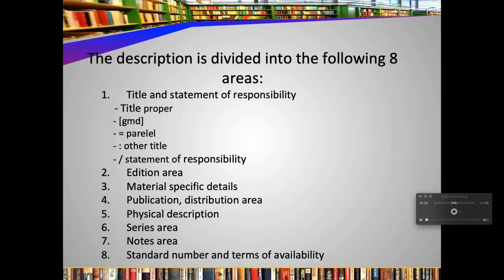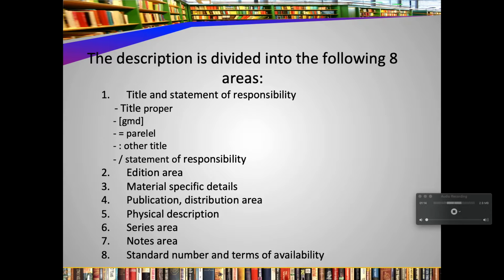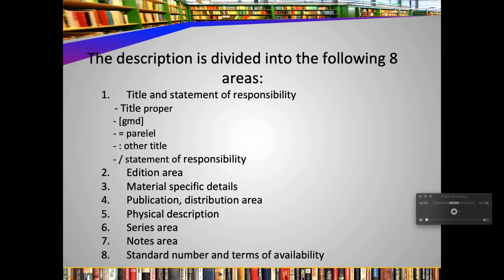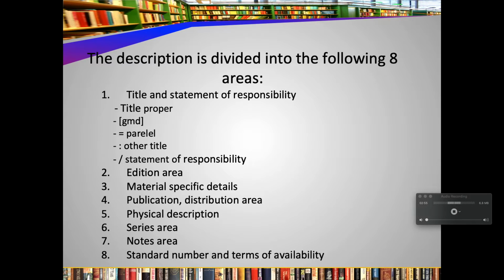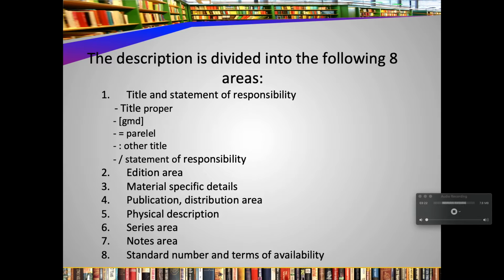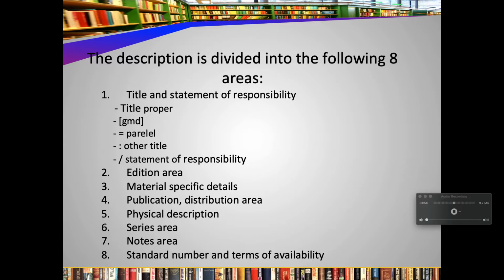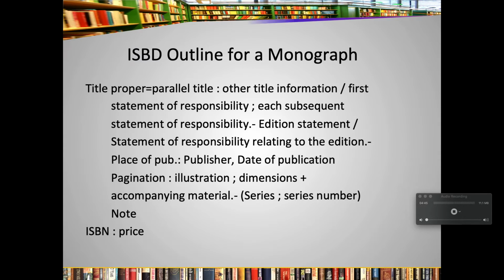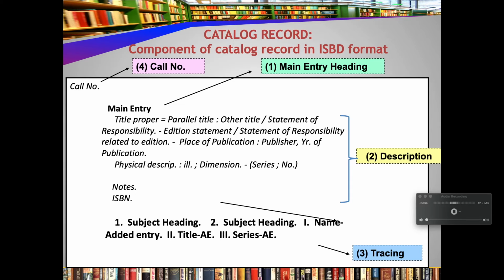3. The 8 Areas